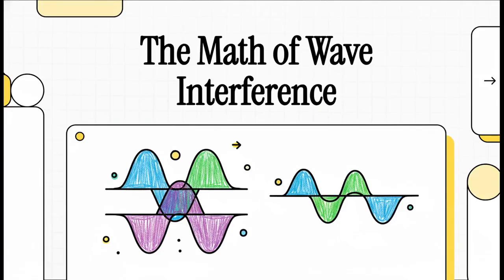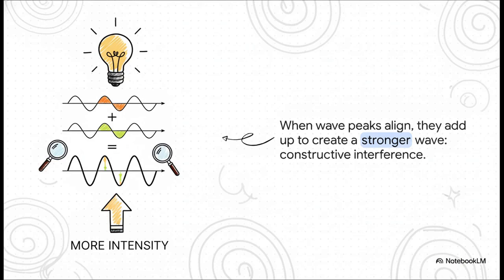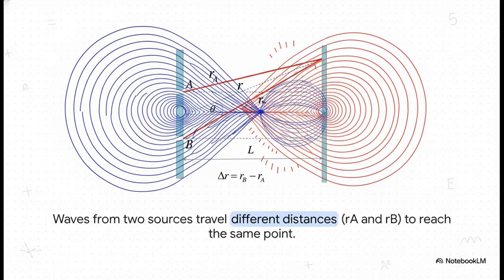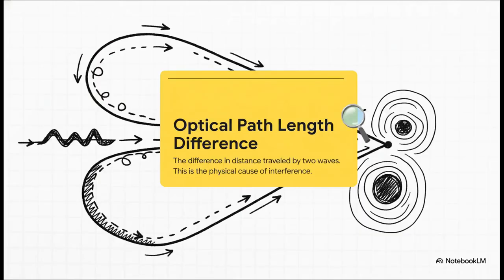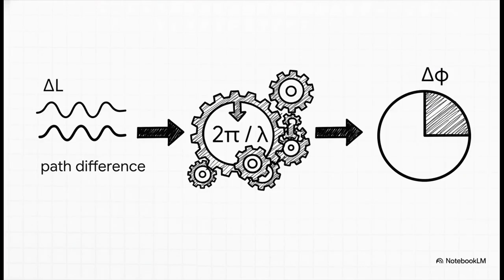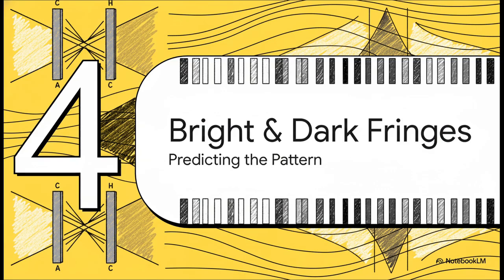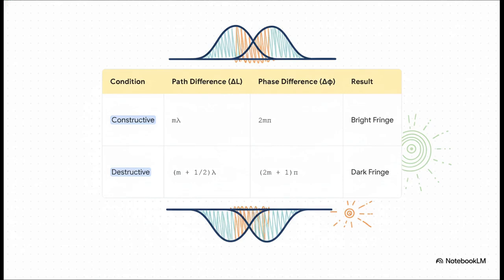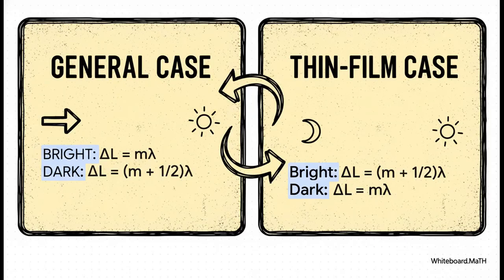The Math of Wave Interference Explained Simply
Wave interference can look complicated — but it’s actually much simpler when broken down visually 🌊

In this video, we explore the mathematics behind wave interference, including how constructive and destructive interference occur and how wave equations combine.

Topics covered:
🔹 Constructive interference
🔹 Destructive interference
🔹 Superposition principle
🔹 Wave equations
🔹 Phase difference
🔹 Path difference
🔹 Interference patterns

Perfect for physics and engineering students looking to truly understand the concepts instead of memorising formulas.